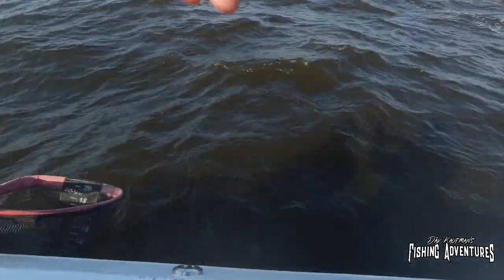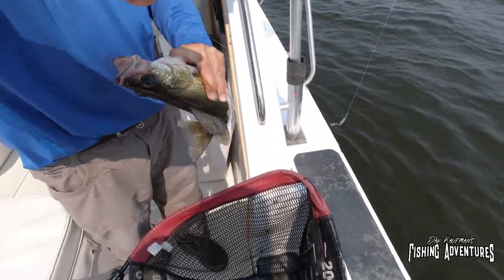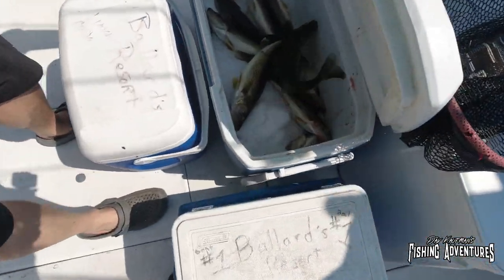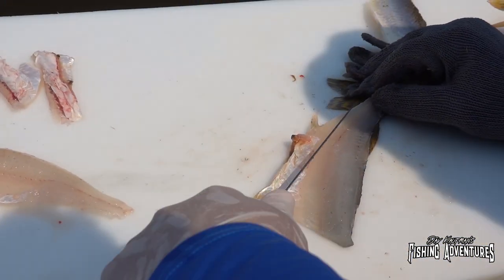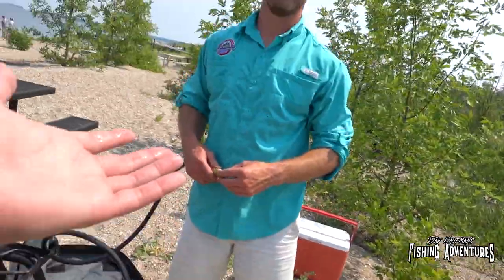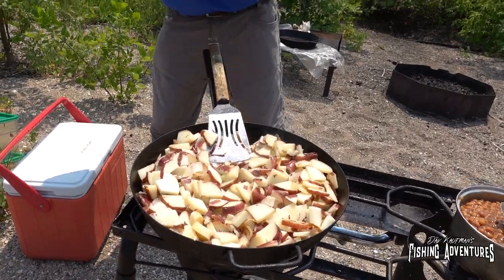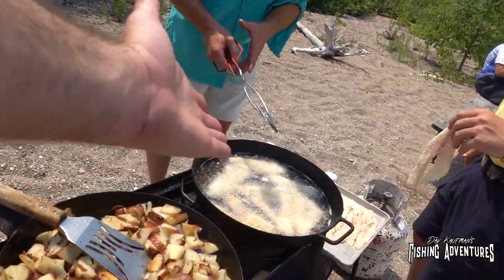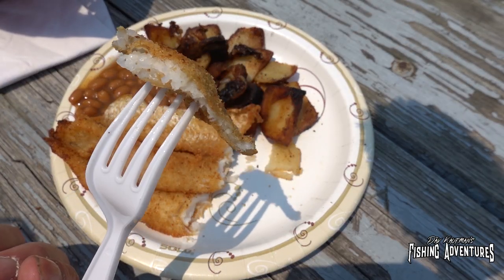WALLEYE CATCH & COOK! (How to make a Minnesota Shore Lunch)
After a great day walleye fishing in Minnesota, shore lunch is one of the best parts of the day! Lake of the Woods is quite possibly the best walleye fishery in the world and once again we head up to Ballard's Resort on the Rainy River and head out for another day of awesome walleye fishing! This time, I'll show you how to make an authentic Minnesota walleye shore lunch!

► WHAT'S A COPPERHEAD BLUEGILL AND HOW MANY CAN WE CATCH IN AN HOUR? (Florida sunfish fishing)
► WE CAUGHT THE WEIRDEST FISH IN LAKE MICHIGAN! (Do you know what this strange fish is?)